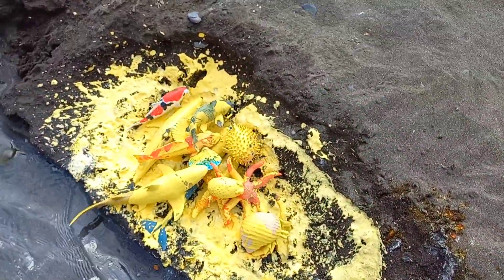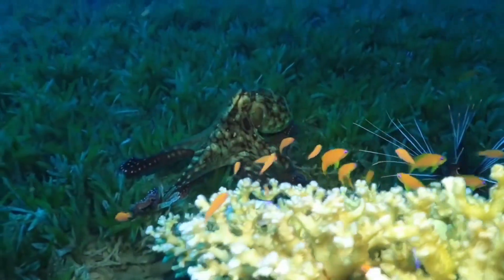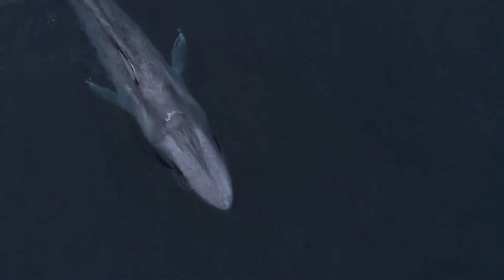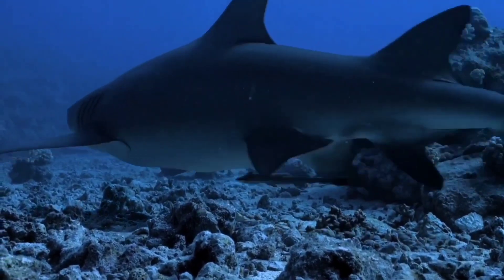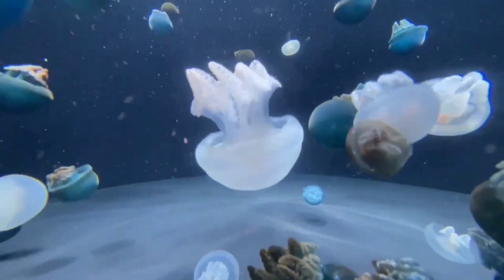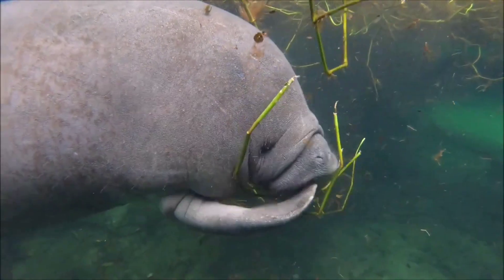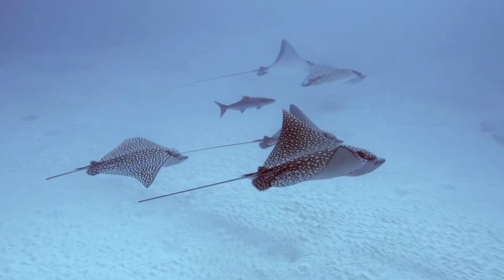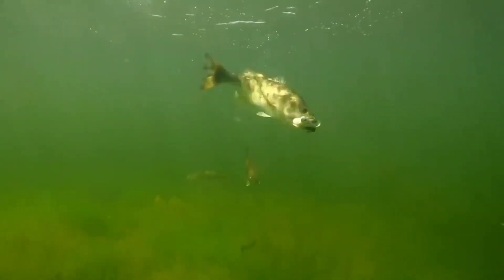SEA ANIMAL SHARK,STINGRAY,STARFISH,SPOTTES EAGLE RAY OCTOPUS,LARGEMOT,DUGONG,MANTARAY,DOLPHIN 1012